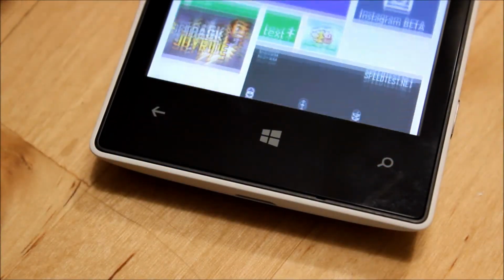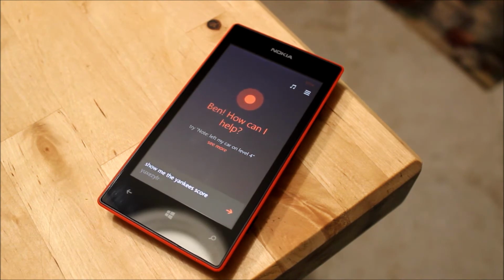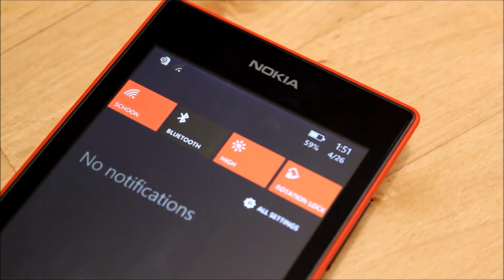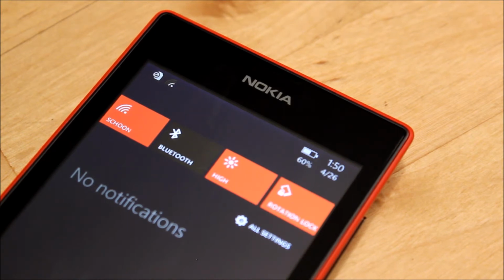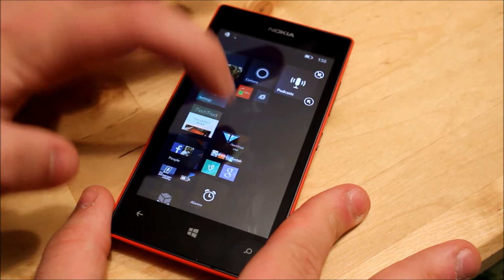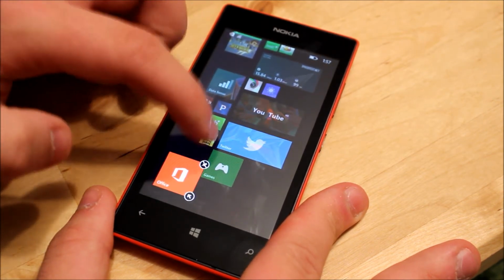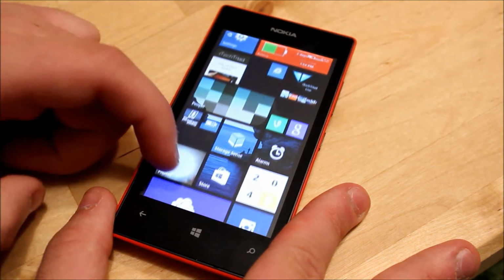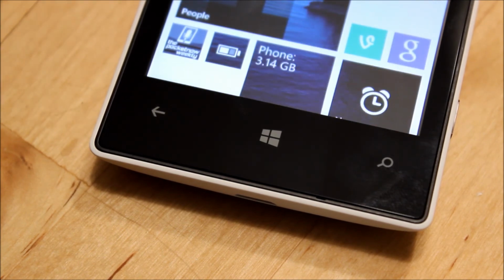Windows Phone 8.1 - Top 3 Improvements!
Follow us on your favorite social network. We are available on Google+, Twitter, Facebook, and Instagram!